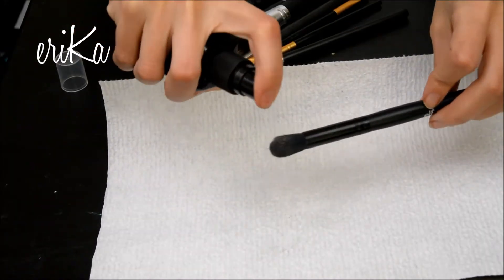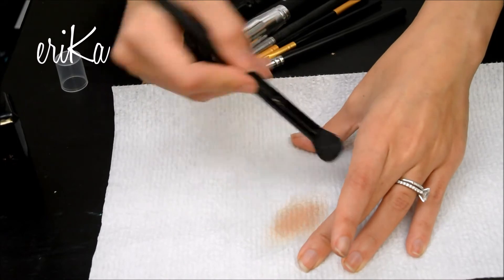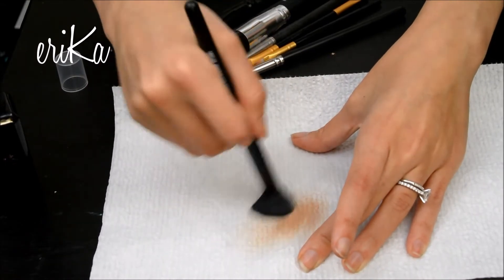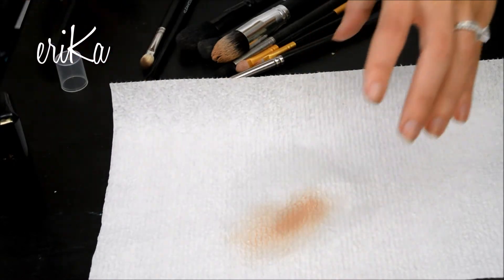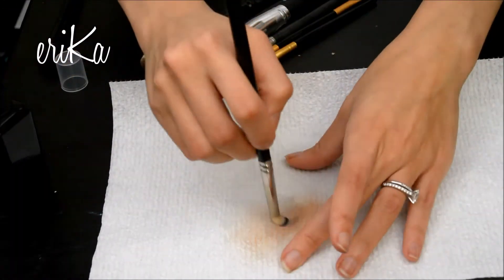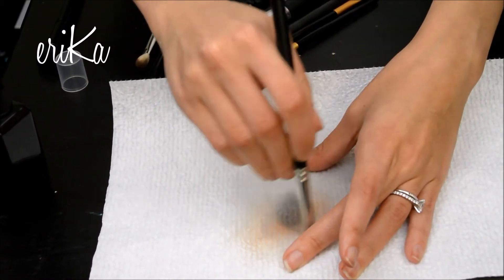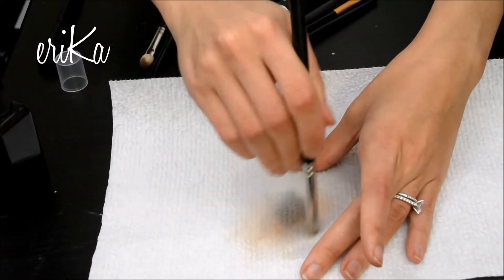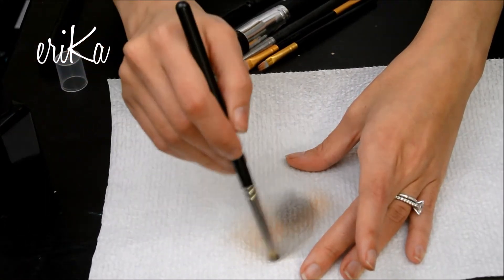How To Use The ELF Cosmetics Daily Brush Cleaner & Mini Review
The ELF Cosmetics Daily Brush Cleaner is super easy to use and affordable! In this video I show you exactly how to use the elf brush cleaner on my makeup brushes, and as always, I added in a mini review!

🧚‍♀️ Welcome to my slow living and nature loving fairy life, where magic exists in every corner and a little fairy dust is left everywhere I go. I am a fairy, stuck in a capitalist society, on a journey to consume less and create more.

Huge THANK YOU to NARADRAWZ_ on IG for the incredible Fairy drawing of me and for inspiring me everyday to create more and do better.